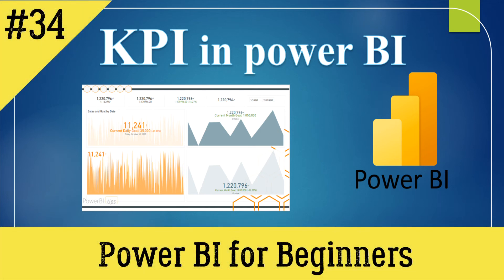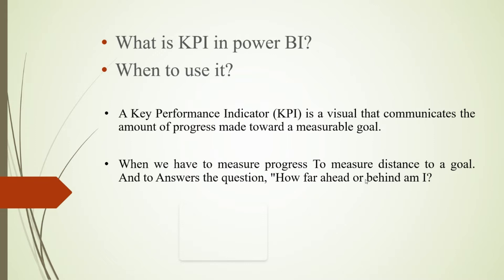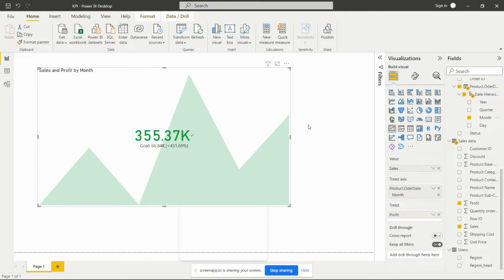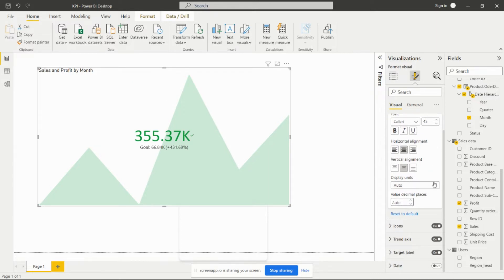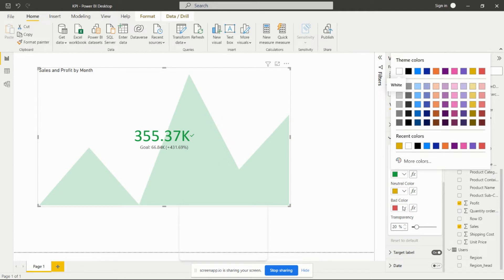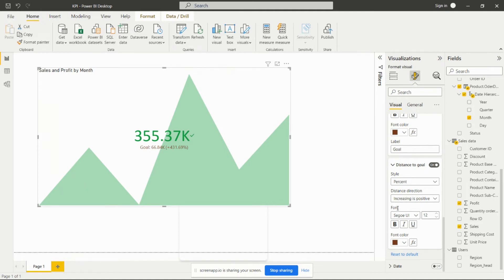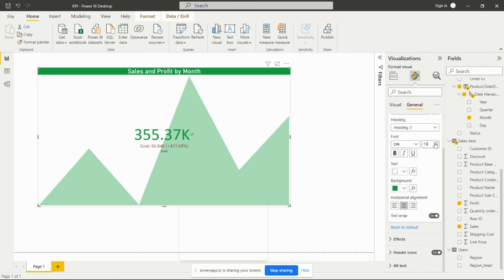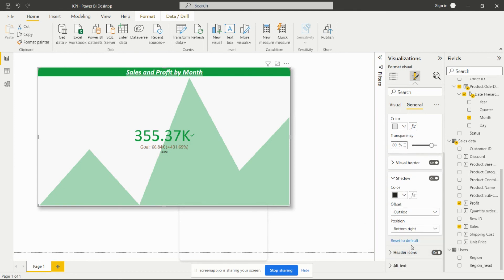KPI (Key Performance Indicator) in PBI || Visuals in Power BI || Master in Visualization in PBI 2022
Video is about KPI Chart in Power BI , Explanation of this chart and When to use it and How to create it in power BI desktop.